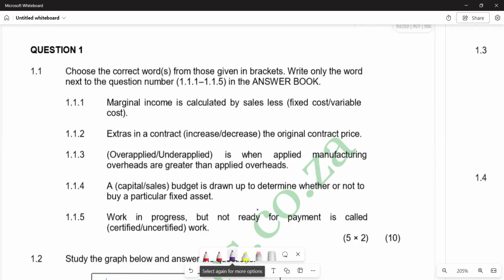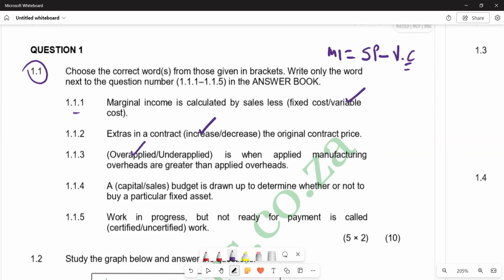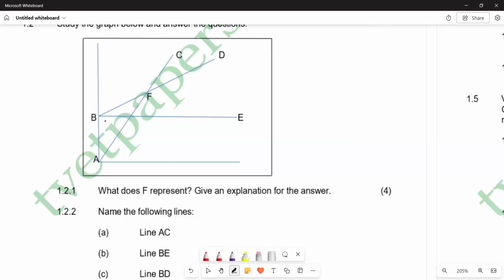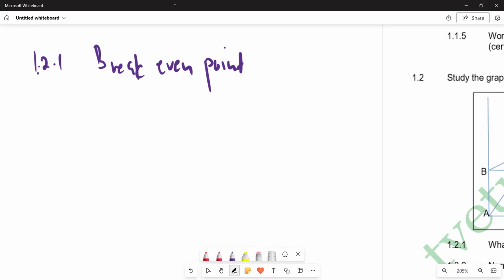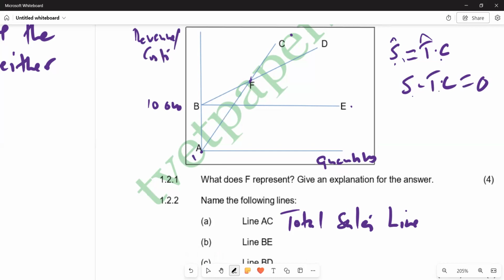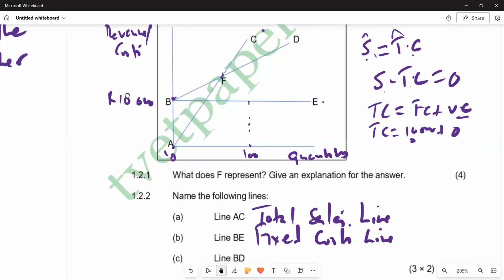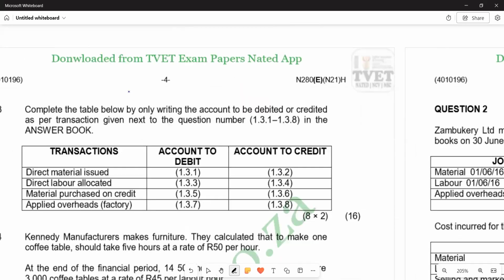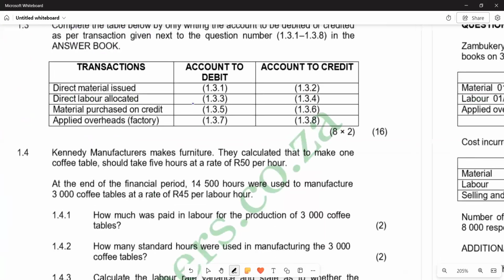COST AND MANAGEMENT ACCOUNTING N6 QUESTION PAPER AND MEMO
QUSTION PAPER - PAST EXAM PAPER REVISION NOVEMBER 2016